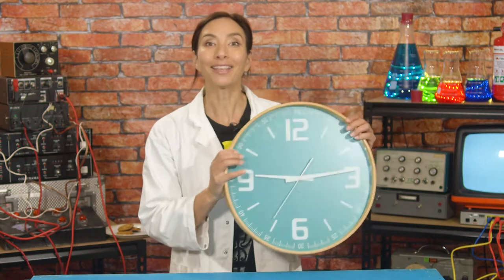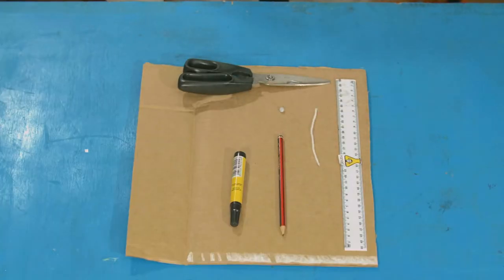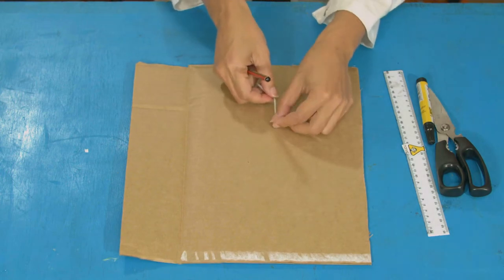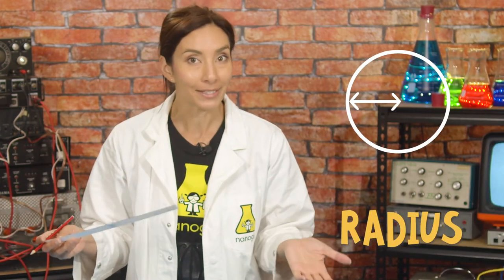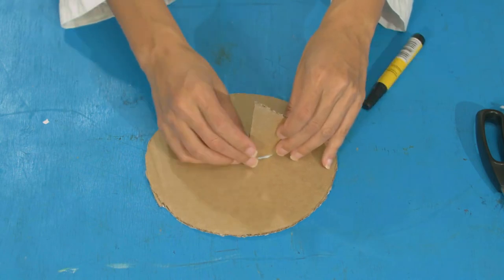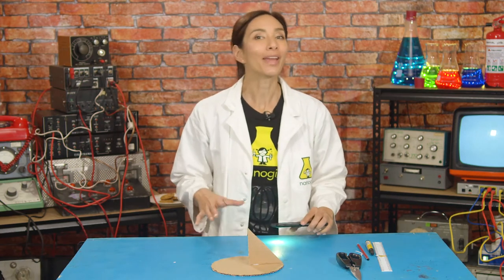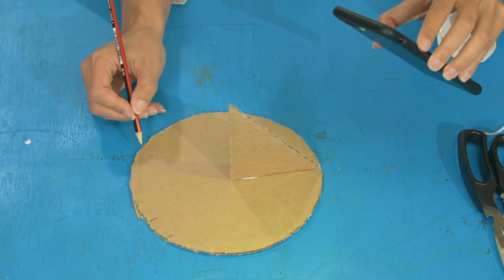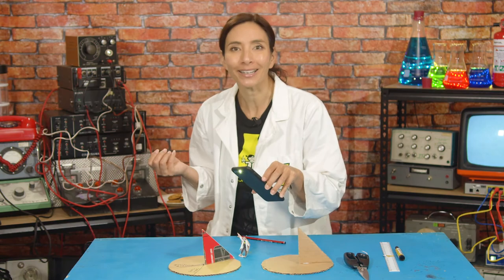S6E1: Make your own Sundial! | Nanogirl's Lab | STEM activities for kids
Nanogirl is ready for her first superhero time mission, but before she can go, she needs to learn to harness the power of time! Let's experiment at home together and learn how to use the shadows created from the sun to build a device that can tell the time!

- Card
- Pencil
- Blue tac
- String
- Scissors
- Tape
- Ruler

This is the FIRST video in our Nanogirl's Lab Superpower of Time series. Watch all five videos and have fun doing each of the easy STEM activities to complete your superpower of time training, as you learn to become a STEM-powered superhero together with Nanogirl!

Download the full instructional worksheet for this experiment and the accompanying parent cheat sheet